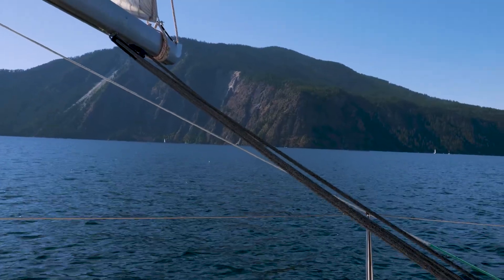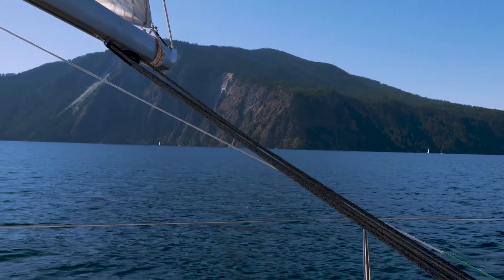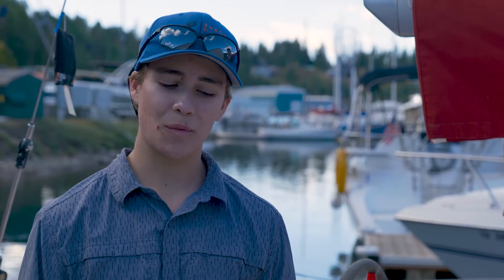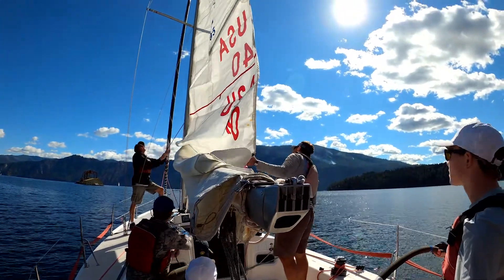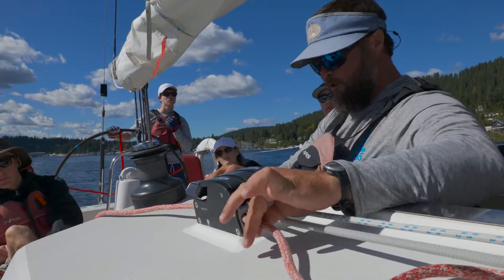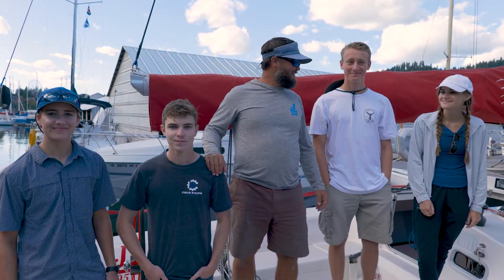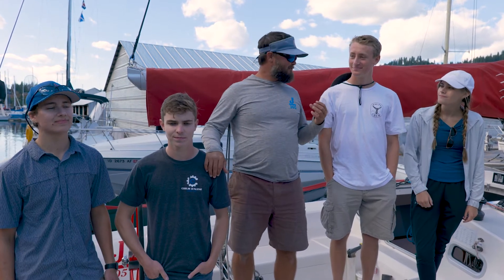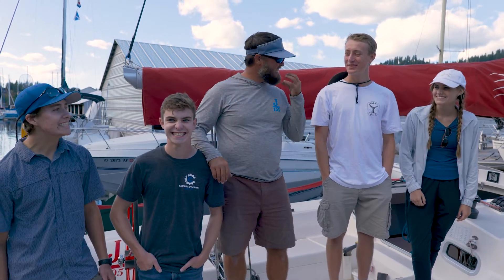Dogsmile Guest Experience